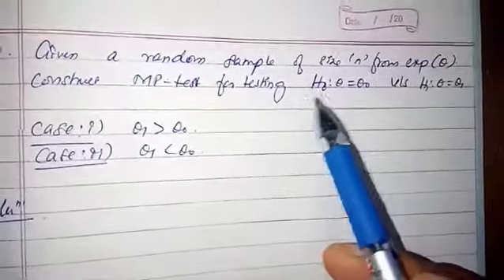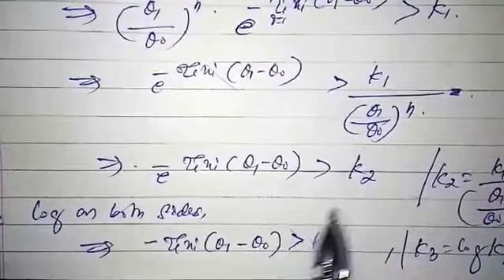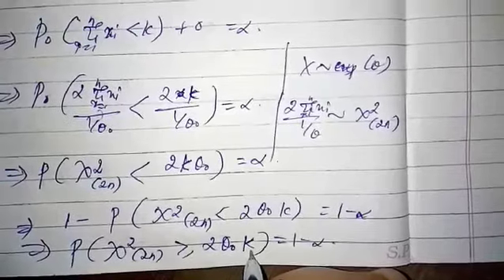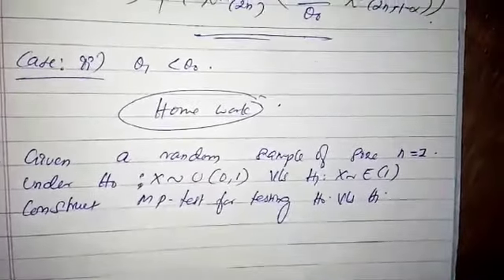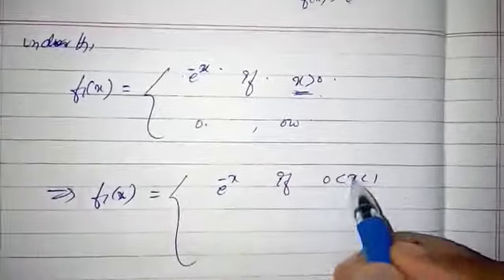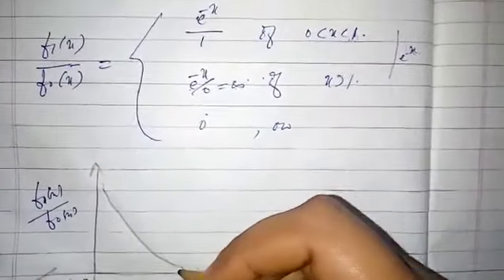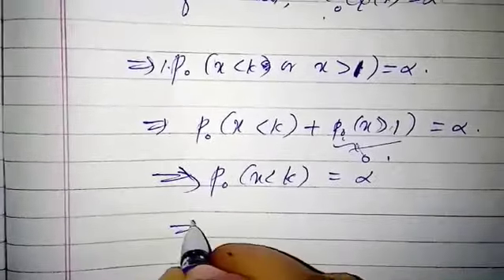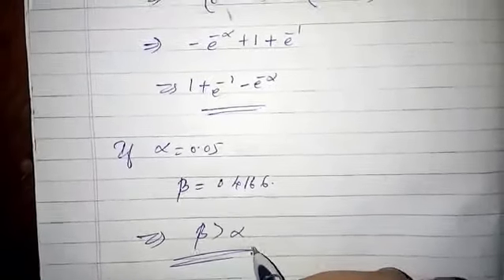Testing of hypothesis | Unit 1| 07.10.2020